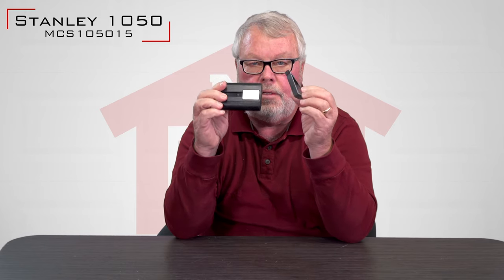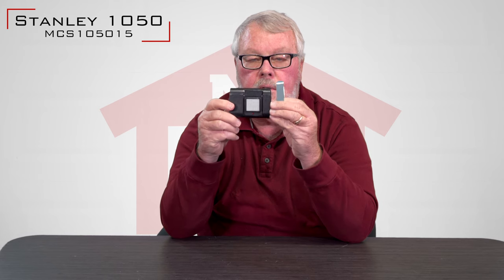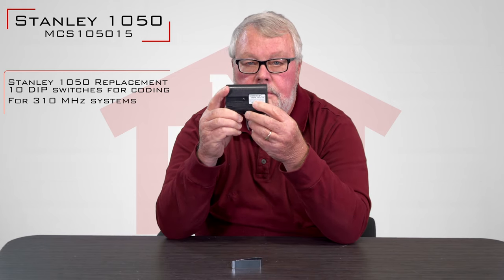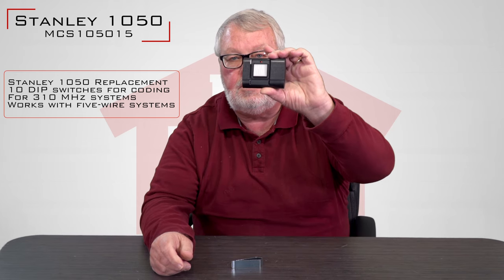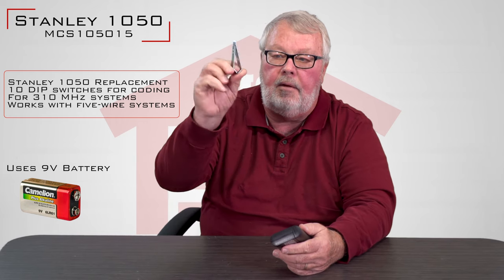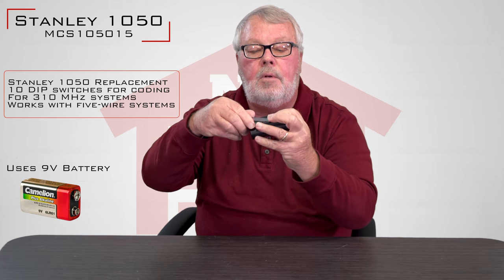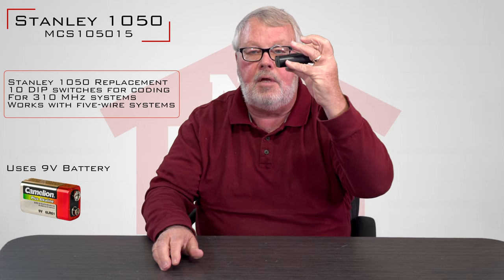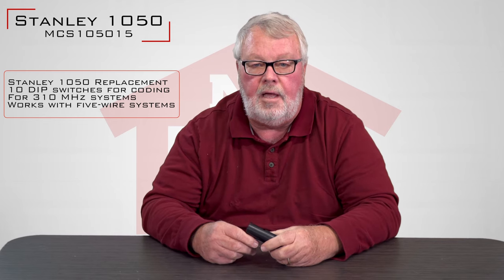Stanley 1050 Transmitter Remote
The Multi-Code Stanley 1050 garage door opener remote is compatible with a DIP-switch system and a five-wire system. This digital Stanley garage door opener remote works with 310 MHz openers, including all Stanley models manufactured between 1982 and 1995. With 10 DIP switches for coding and long-life lithium batteries included, this remote opener is the perfect choice for people with older-model garage doors that need a new remote. This Stanley garage door opener remote also comes with a visor clip for added convenience. Because it's such an affordable solution and you can use it from the comfort of your own car, this remote garage door opener is the perfect choice.

Features:
10 DIP switches for coding
Compatible with 310 MHz systems
Compatible with five-wire systems
Compatible with all Stanley garage door openers made between 1982 and 1995
Long-life lithium batteries included
Visor clip included

NorthShoreCommercialDoor.com Production